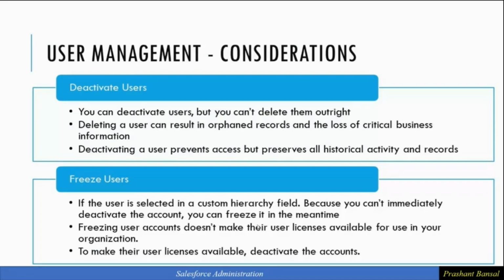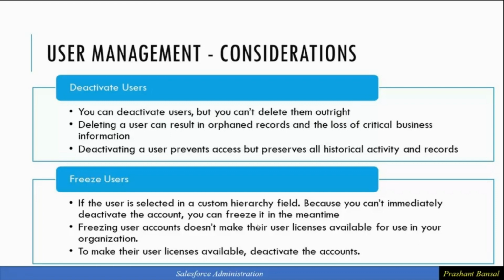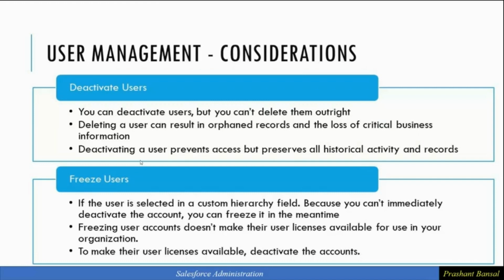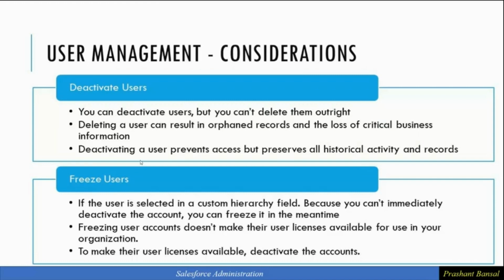Concept of User Management Considerations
This is a sample from a Salesforce Administration training session to illustrate the training methodology.